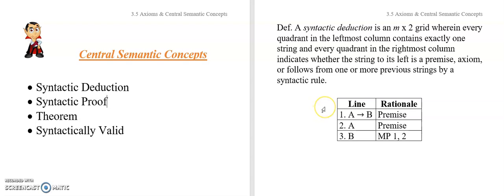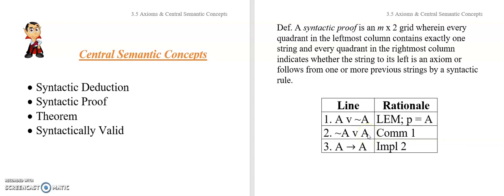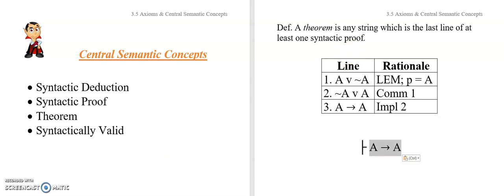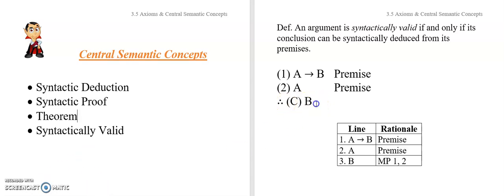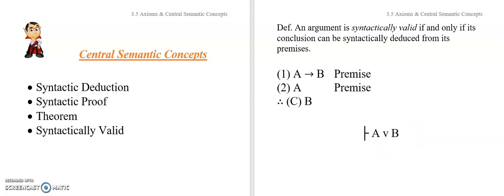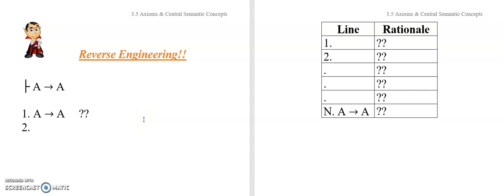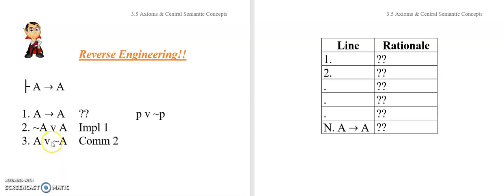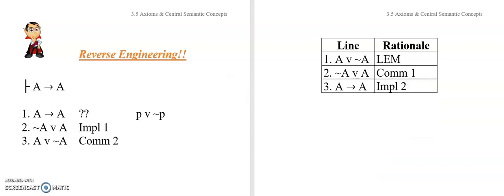3.5b Propositional Syntax 5: Axioms Central Syntactic Concepts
Second of five videos on Axioms and Central Semantic Concepts (3.5a, 3.5b, 3.5c, 3.5d, 3.5e). We discuss axioms, theorems, proofs, deductions, and syntactic validity.

Axiom 1: Law of Excluded Middle (LEM): p v ~p
Axiom 2: Law of Non-Contradiction (LNC): ~(p & ~p)

Bivalent Logic Explained Table of Contents:

1.1 Propositions, Arguments, Validity, and Soundness
1.2 The Law of Bivalence
1.3 Propositional Symbolization 1: Constants, Variables, Negation, Conjunction, Disjunction
1.4 Propositional Symbolization 2: Advanced Conjunctions and Disjunctions
1.5 Propositional Symbolization 3: Material Conditionals
1.6 Propositional Symbolization 4: Material Biconditionals
1.7 Propositional Symbolization 5: Formation Rules for Forms and the Main Connective
1.8 Propositional Symbolization 6: Substitution Instances

2.1 Propositional Semantics 1: Truth Tables
2.2 Propositional Semantics 2: Semantic Properties of Propositions
2.3 Propositional Semantics 3: Logical Equivalence
2.4 Propositional Semantics 4: Semantic Properties of the 16 Logical Connectives
2.5 Propositional Semantics 5: Semantic Consistency
2.6 Propositional Semantics 6: Semantic Validity
2.7 Propositional Semantics 7: Common Semantically Valid Forms
2.8 Propositional Semantics 8: Advanced Semantic Validity

3.1 Propositional Syntax 1: Rules of Inference for &, v
3.2 Propositional Syntax 2: Rules of Inference for →
3.3 Propositional Syntax 3: Rules of Replacement for ~, &, v
3.4 Propositional Syntax 4: Rules of Replacement for →, ≡
3.5 Propositional Syntax 5: Axioms and Theorems
3.6 Propositional Syntax 6: Conditional Proof
3.7 Propositional Syntax 7: Advanced Conditional Proof
3.8 Propositional Syntax 8: Indirect Proof
3.9 Propositional Syntax 9: Advanced Indirect Proof

4.1 Quantificational Symbolization 1: Elementary Subject Predicate Discourse
4.2 Quantificational Symbolization 2: Quantificational Forms and Substitution Instances
4.3 Quantificational Symbolization 3: The Mechanics of the Universal Quantifier
4.4 Quantificational Symbolization 4: The Meaning of the Universal Quantifier
4.5 Quantificational Symbolization 5: The Mechanics of the Existential Quantifier
4.6 Quantificational Symbolization 6: The Meaning of the Existential Quantifier
4.7 Quantificational Symbolization 7: Formal Relationships Between the Quantifiers
4.8 Quantificational Symbolization 8: The Mechanics of Relations
4.9 Quantificational Symbolization 9: The Meaning of Relations
4.10 Quantificational Symbolization 10: Relations on the Unrestricted Domain
4.11 Quantificational Symbolization 11: Formal Properties of Relations
4.12 Quantificational Symbolization 12: The Mechanics of Identity Sentences
4.13 Quantificational Symbolization 13: The Meaning of Identity Sentences

5.1 Quantificational Semantics 1: Interpretations
5.2 Quantificational Semantics 2: Tableaux Techniques
5.3 Quantificational Semantics 3: Relation Tableaux
5.4 Quantificational Semantics 4: Identity Tableaux
5.5 Quantificational Semantics 5: Central Semantic Concepts
5.6 Quantificational Semantics 6: Expansions
5.7 Quantificational Semantics 7: Expansions with Relations
5.8 Quantificational Semantics 8: Expansions with Identity
5.9 Quantificational Semantics 9: The Limits of Quantificational Semantics

6.1 Quantificational Syntax 1: Old Rules New Sentences
6.2 Quantificational Syntax 2: Universal Instantiation
6.3 Quantificational Syntax 3: Universal Generalization
6.4 Quantificational Syntax 4: Existential Generalization
6.5 Quantificational Syntax 5: Existential Instantiation
6.6 Quantificational Syntax 6: Quantifier Negation
6.7 Quantificational Syntax 7: Conditional and Indirect Proof with Quantifiers
6.8 Quantificational Syntax 8: Theorems 1 and Central Syntactic Concepts
6.9 Quantificational Syntax 9: Quantifier Rules with Relations
6.10 Quantificational Syntax 10: Theorems 2 (Relations)
6.11 Quantificational Syntax 11: Identity Substitution
6.12 Quantificational Syntax 12: Theorems 3 (Identity)